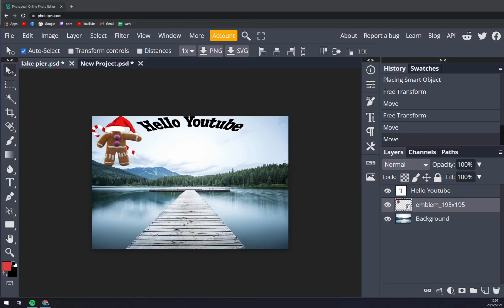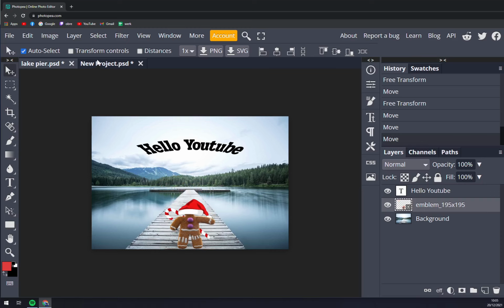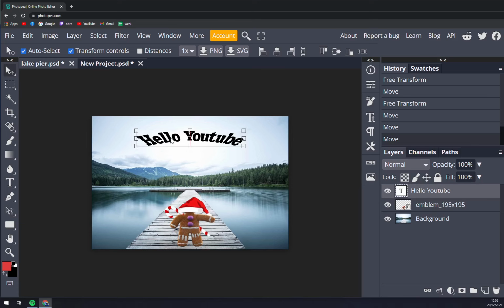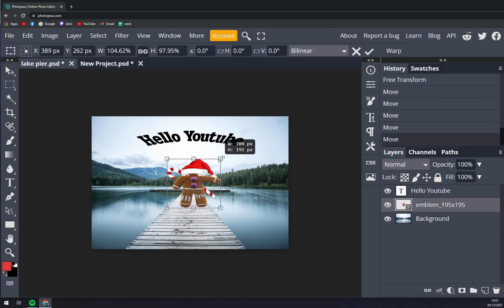How to Transform Controls in Photopea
In this video you will learn How to Transform Controls in Photopea

GET AMAZING FREE Tools For Your Youtube Channel To Get More Views:
Tubebuddy (For GROWTH on Youtube):